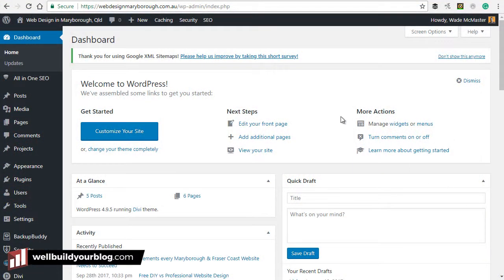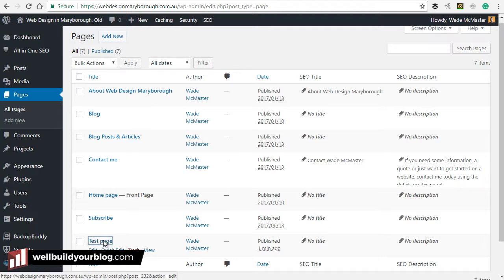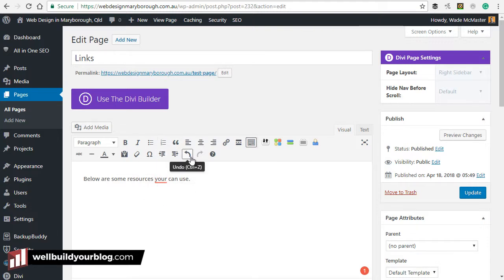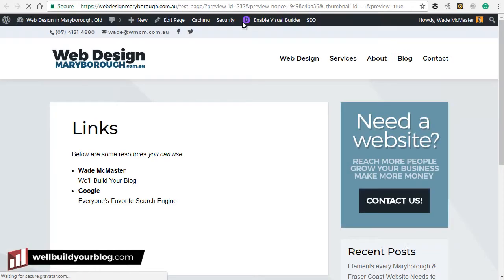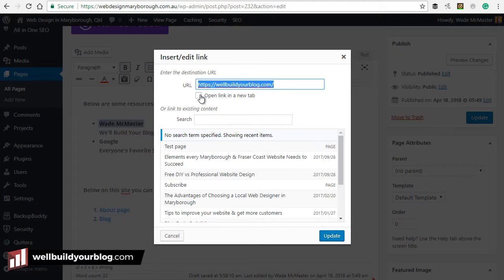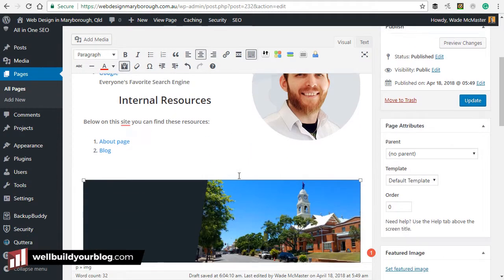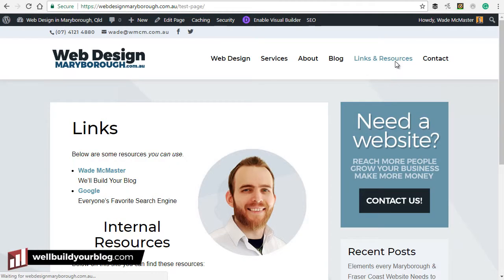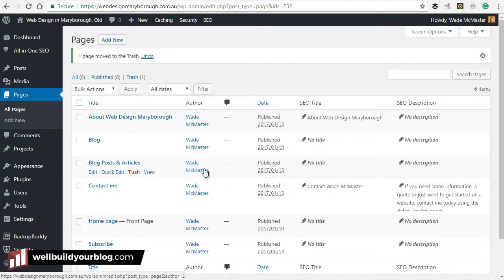How to make basic changes & updates to a WordPress Website (Beginner Friendly using Classic Editor)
If you've ever started, bought or had a WordPress website designed for you, then you may be wondering how to make some basic updates and changes. In this video, I will show you exactly how to do that.

We'll cover adding and editing pages and posts and the difference between the two.